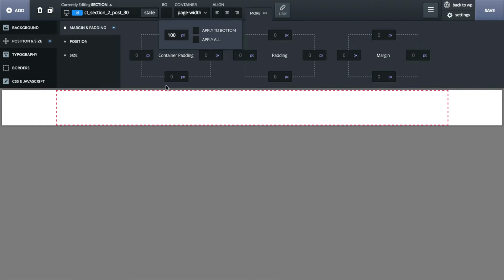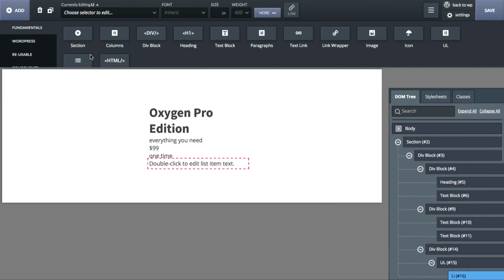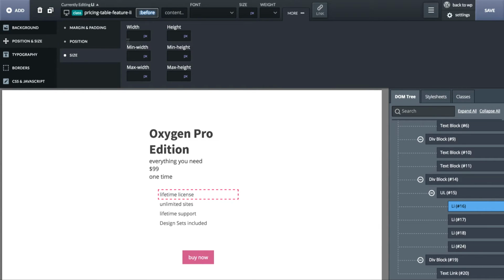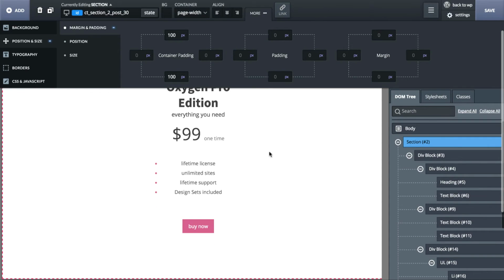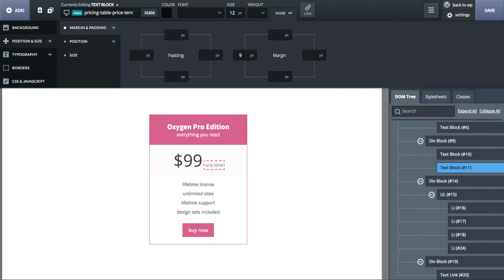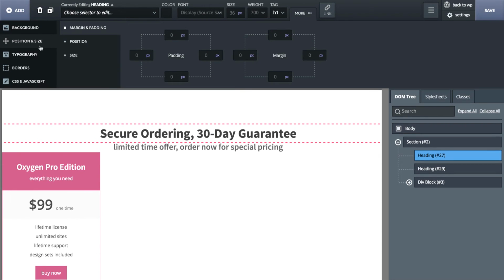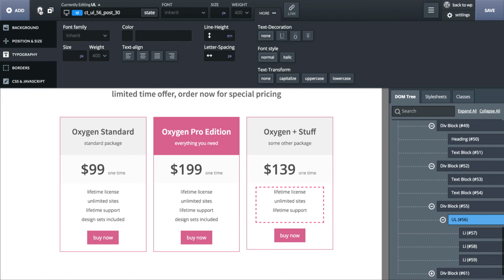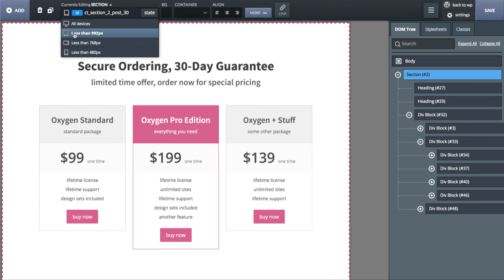Responsive Pricing Tables